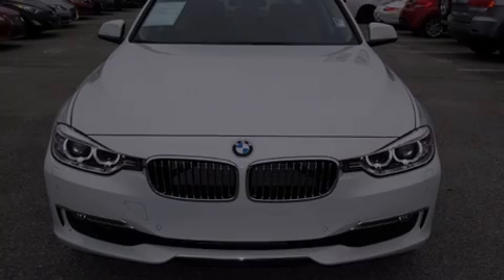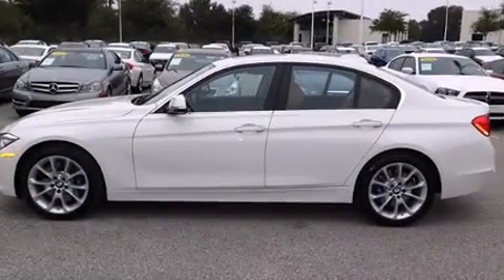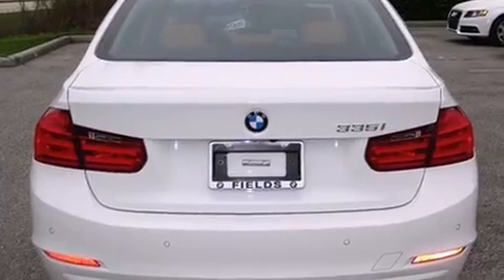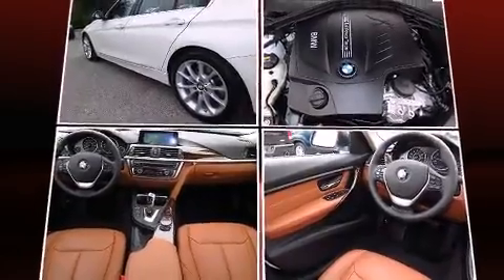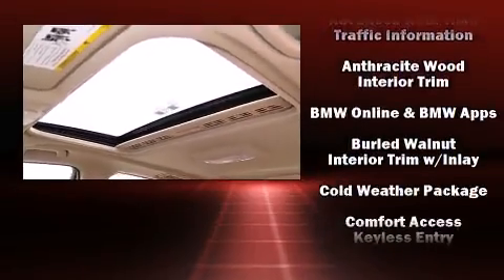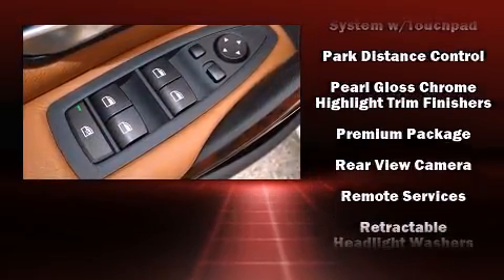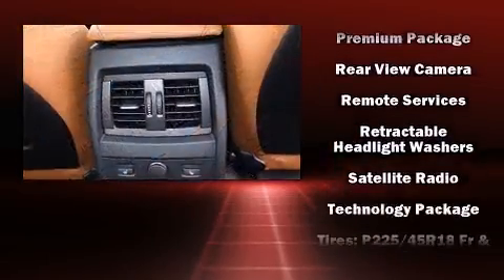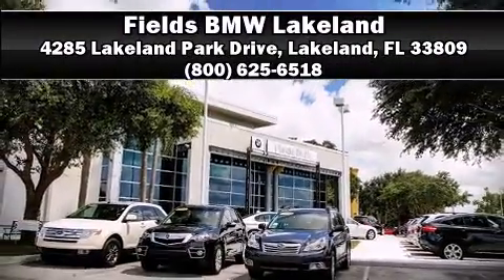2014 BMW 335i Sedan 3 in Lakeland, FL 33809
Sensibility and practicality define the 2014 BMW 335i. Smooth gearshifts are achieved thanks to the refined 6 cylinder engine, and for added security, dynamic Stability Control supplements the drivetrain. The engine breathes better thanks to a turbocharger, improving both performance and economy. BMW prioritized fit and finish as evidenced by: 1-touch window functionality, adjustable headrests in all seating positions, automatic dimming door mirrors, heated front and rear seats, automatic temperature control, turn signal indicator mirrors, and seat memory. The unique heads-up display projects vehicle information onto the windshield, including speed, gear selection and engine speed. Drivers benefit by not having to take their eyes off the road. With high intensity discharge headlights illuminating your path, you'll always appreciate maximum visibility. BMW also prioritized safety and security with features such as: dual front impact airbags with occupant sensing airbag, head curtain airbags, traction control, brake assist, anti-whiplash front head restraints, ignition disabling, an emergency communication system, and 4 wheel disc brakes with ABS. You'll never lose visibility with rain sensing wipers, which activate automatically when the drops start to fall. This vehicle has achieved Certified Pre-Owned status, by passing BMW's rigorous certification process. Our experienced sales staff is eager to share its knowledge and enthusiasm with you. We'd be happy to answer any questions that you may have. We are here to help you.